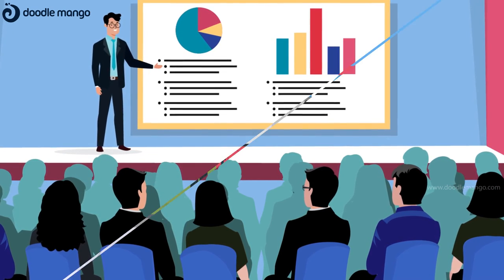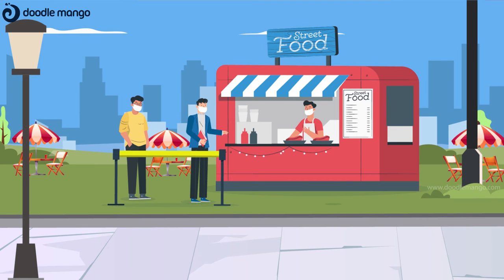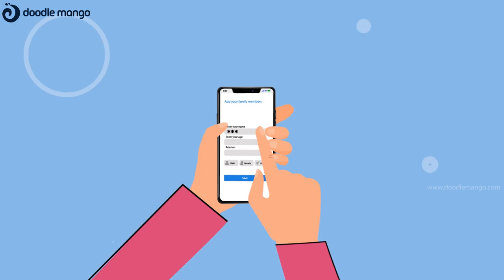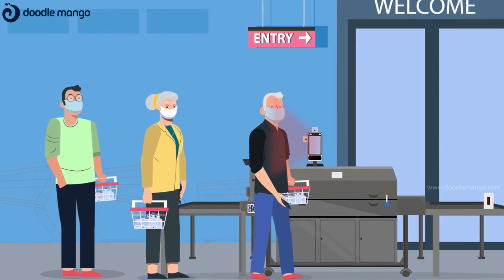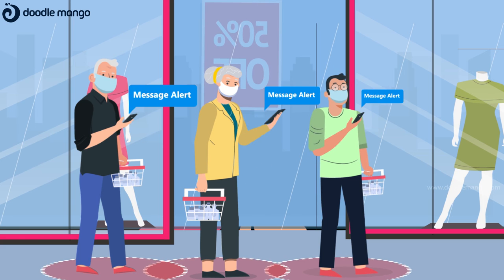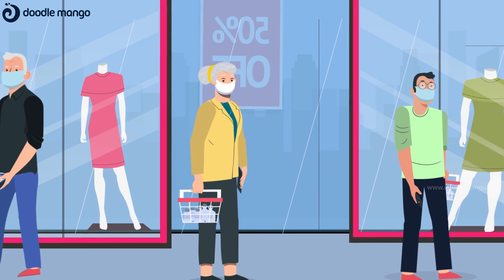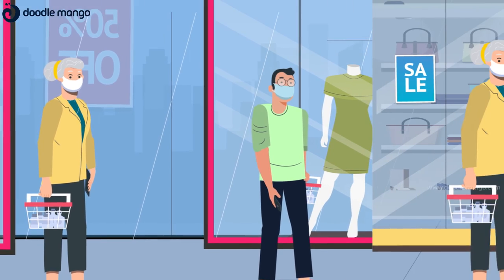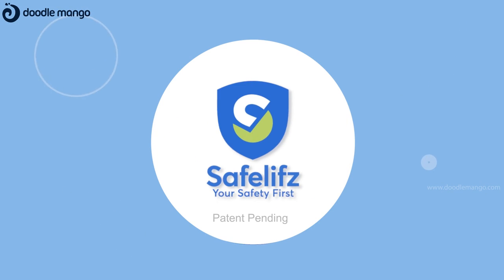2D Explainer Video | Safelifz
Doodle Mango, we have created a lively video to explain and educate the need of the hour service our client offer to this world.
It collects health data from thermal devices, tracks temperature, and makes to live your life at ease. Have a glimpse at the video and get in touch with the best companion for your healthy life.